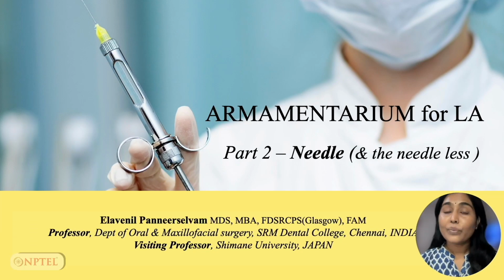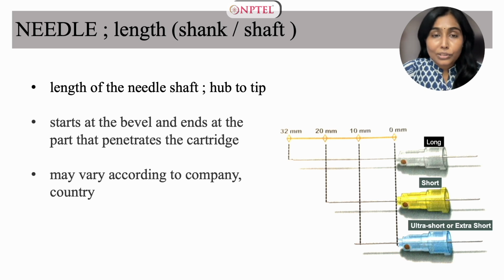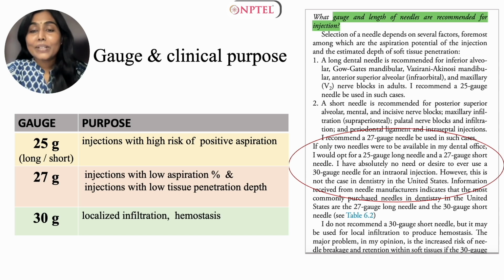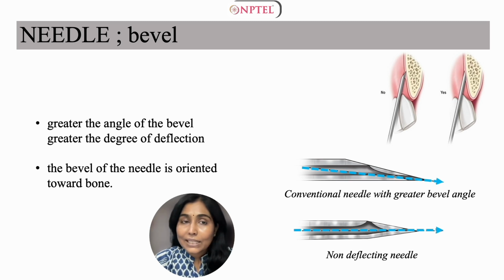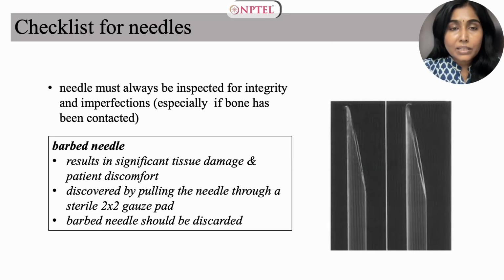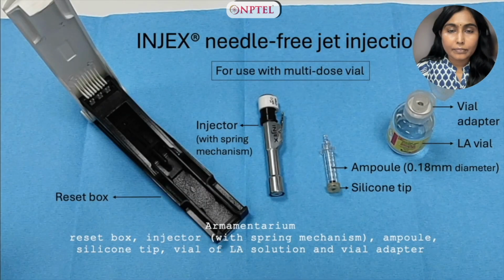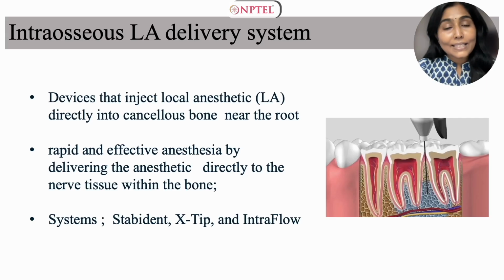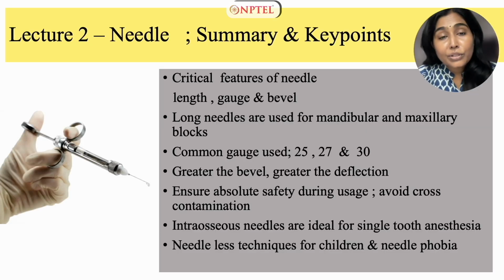Armamentarium - Part 2